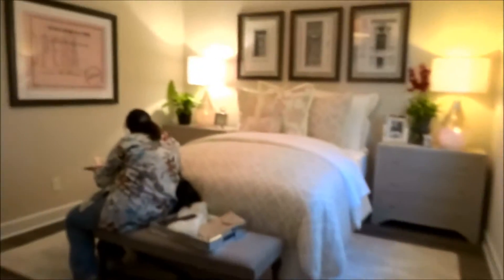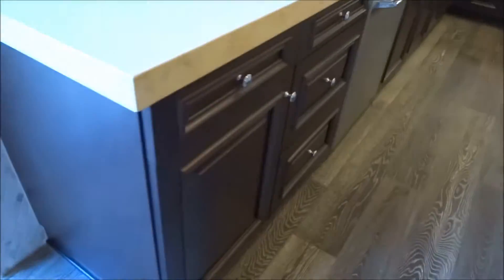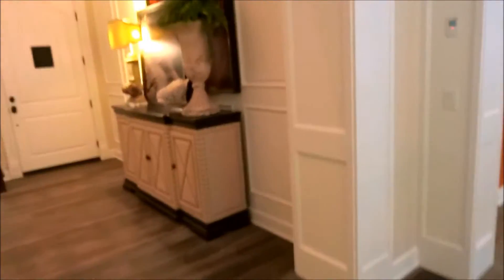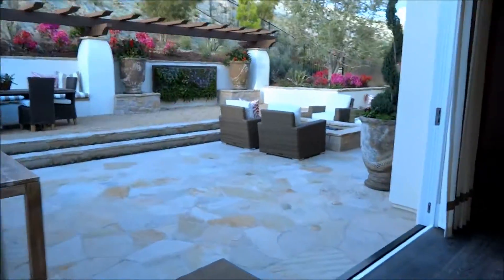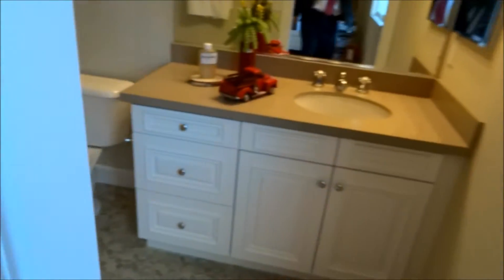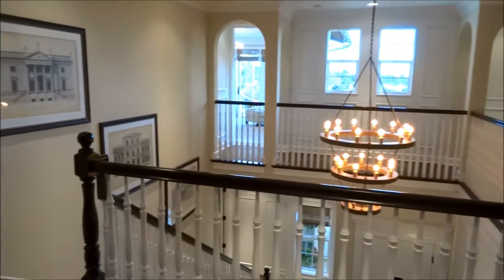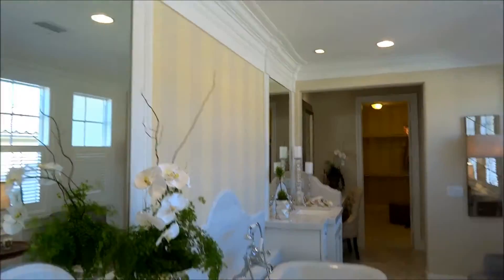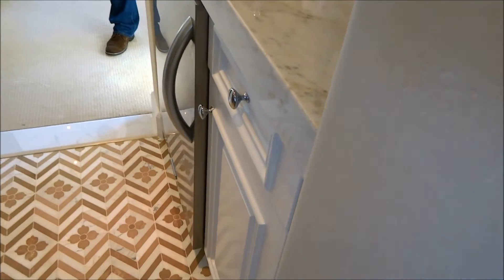Bubbleinfo TV Arterro Plan 3 Model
This might be HD.